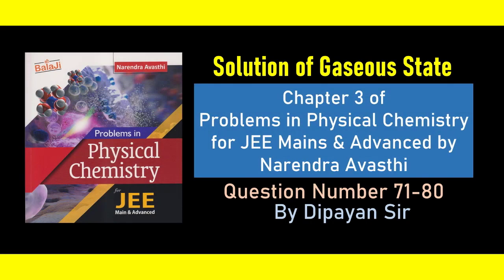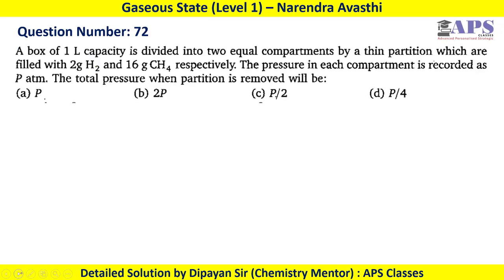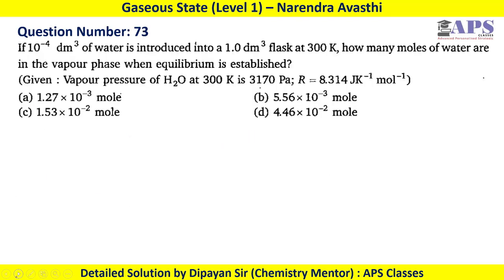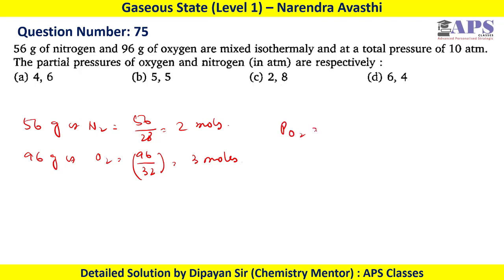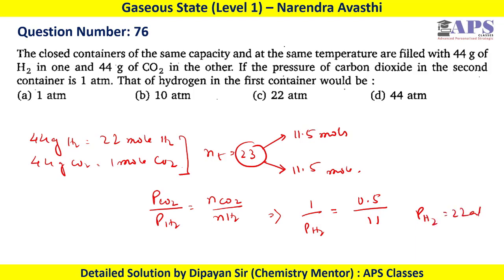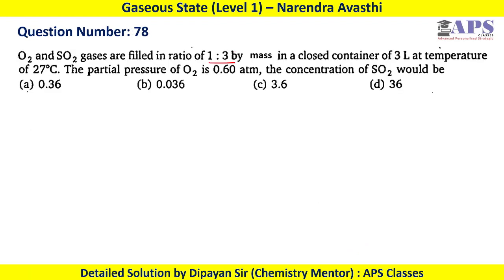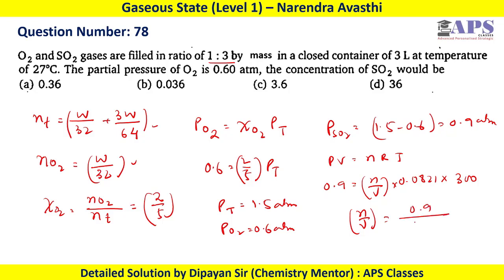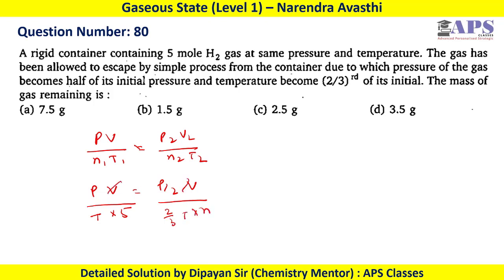Gaseous State | Chapter 3 | Question 71-80 | Narendra Avasthi | Dipayan Sir